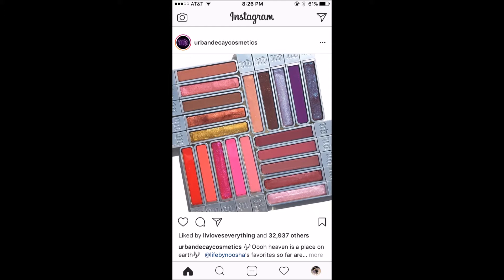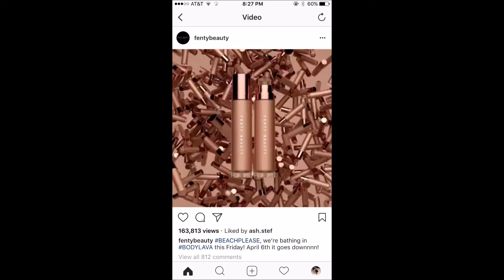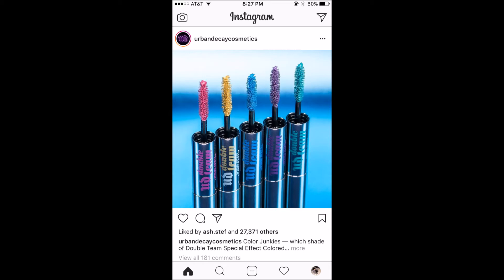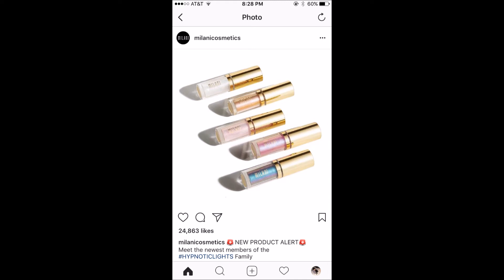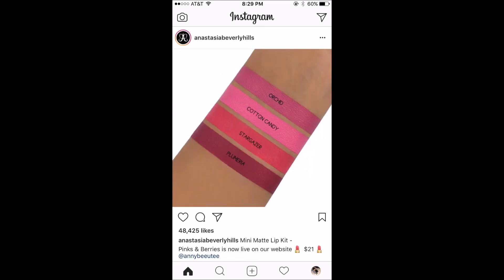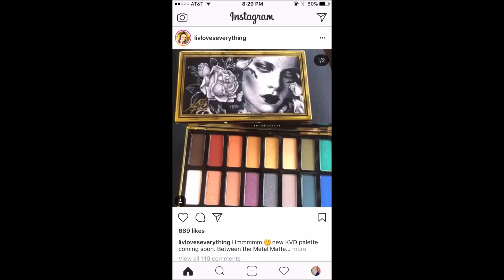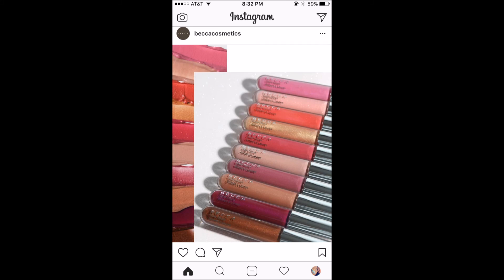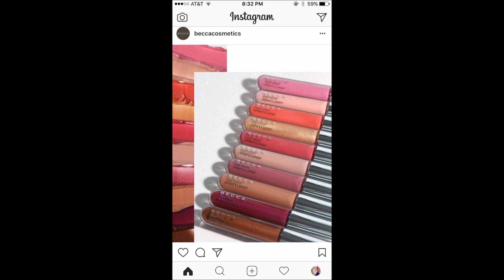Instagram April Hype: Yay or Nay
Hi everyone!  Today's video is about some products on Instagram which have caught my eye recently.